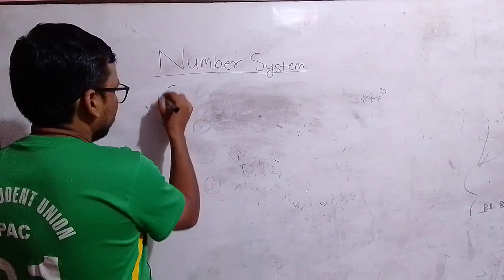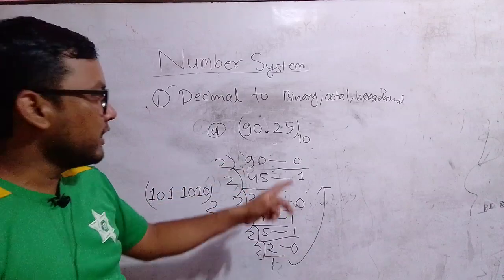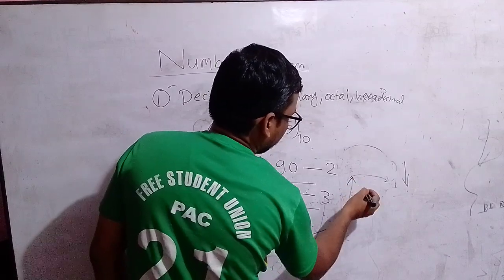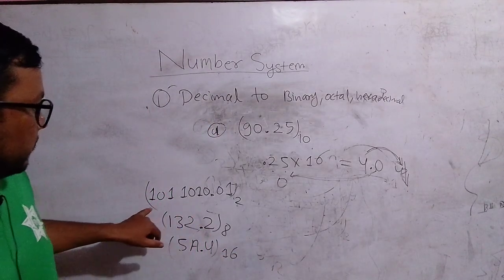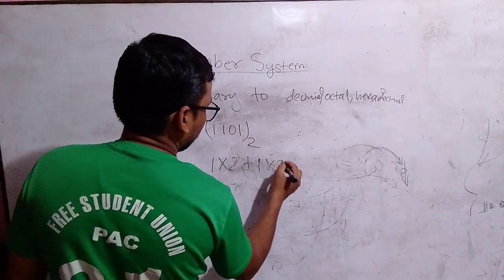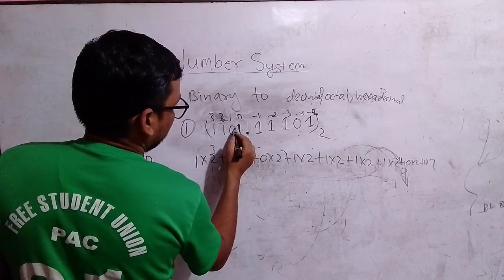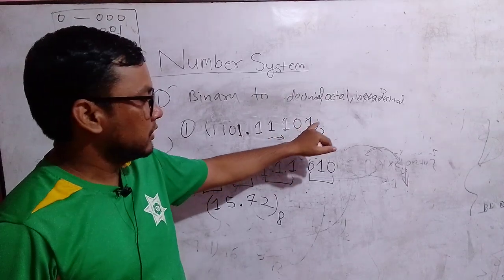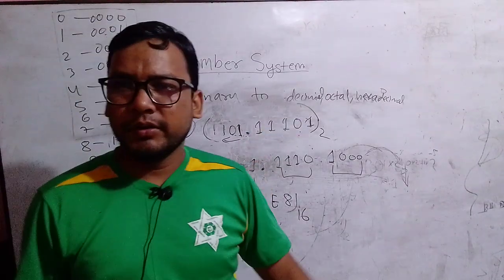part3: class 11, computer science, Number Conversion.